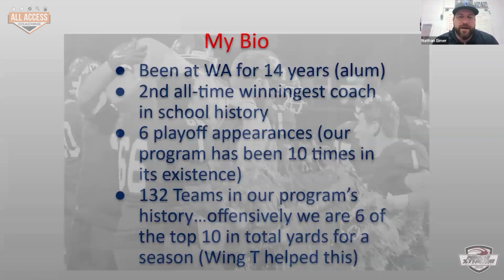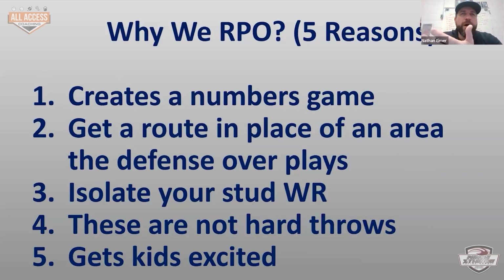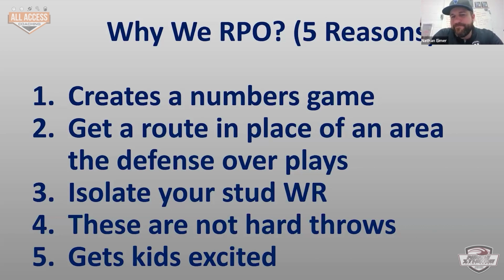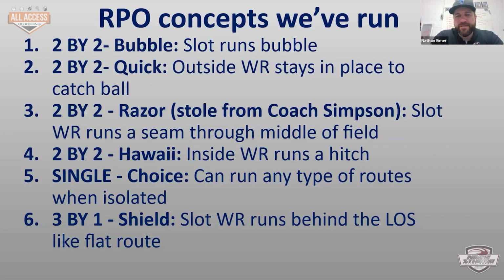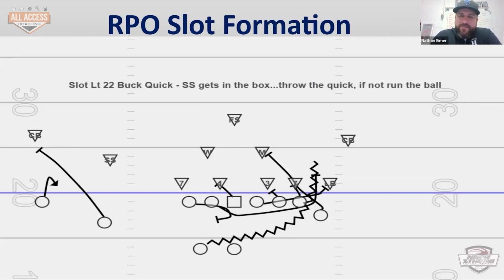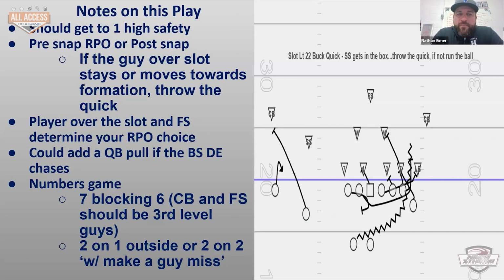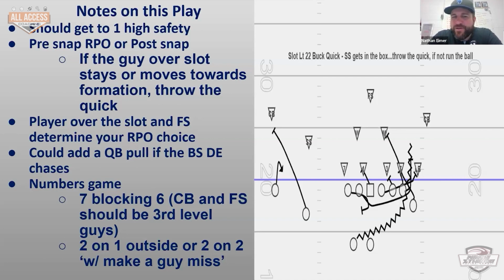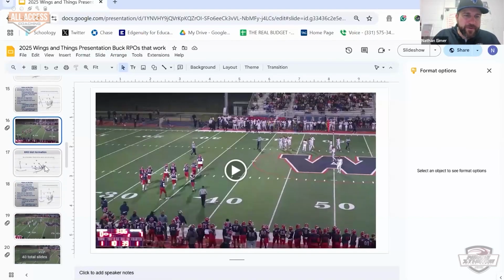Buck Play: RPO's That Work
Speaker: Nate Eimer
Head Coach - West Aurora High School